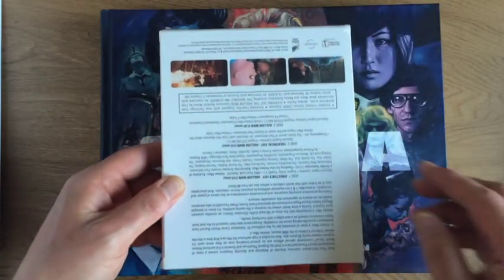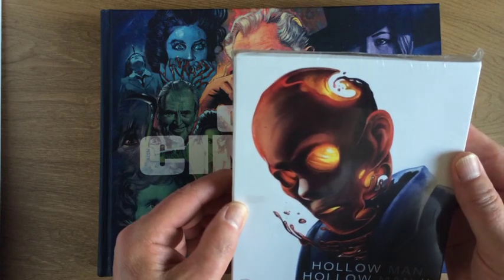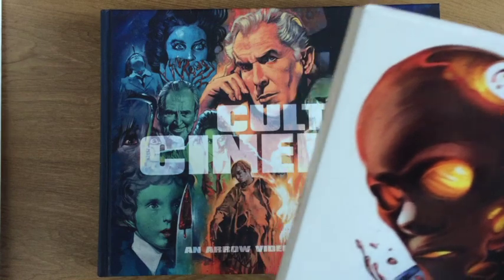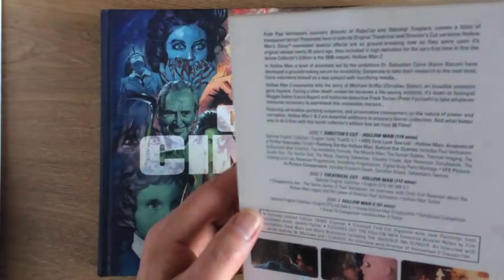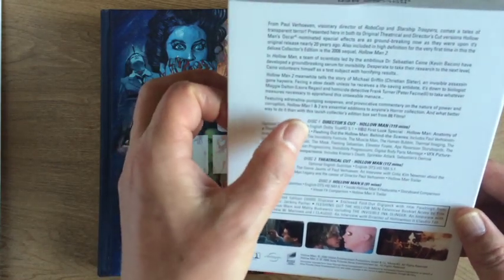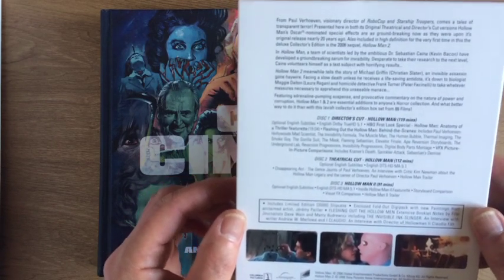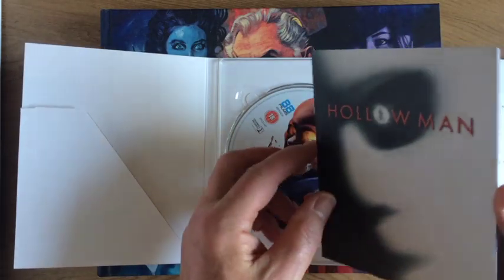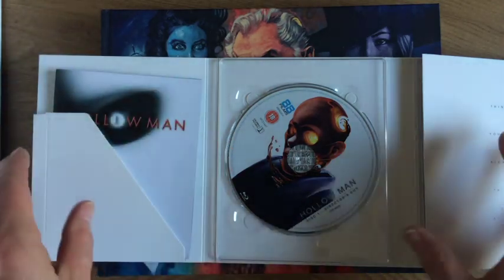88 Films Unboxing Big New Release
My first unboxing video. 88 FILMS newest release.
@88_Films new release of Paul Verhoeven’s Hollowman and Claudio Fah’s Hollowman 2. Lovely digipak with great artwork, nice little booklet and a decent amount of extras.